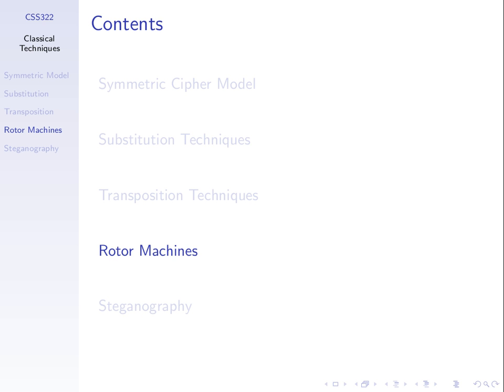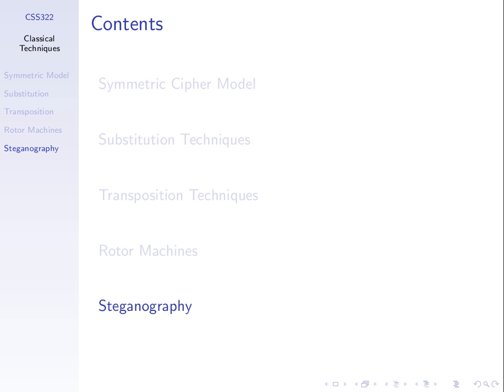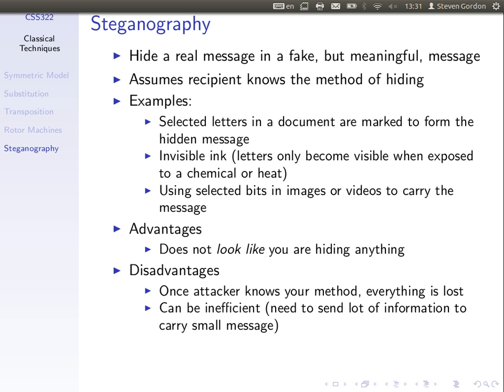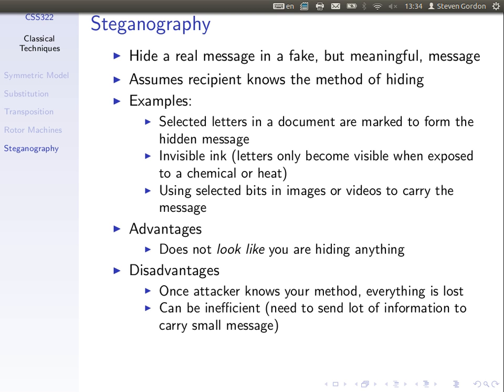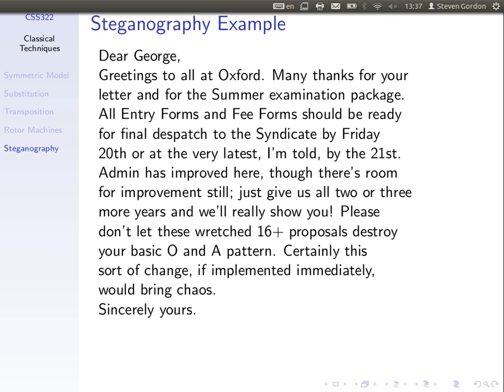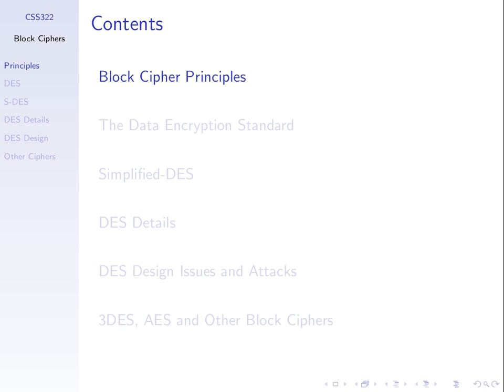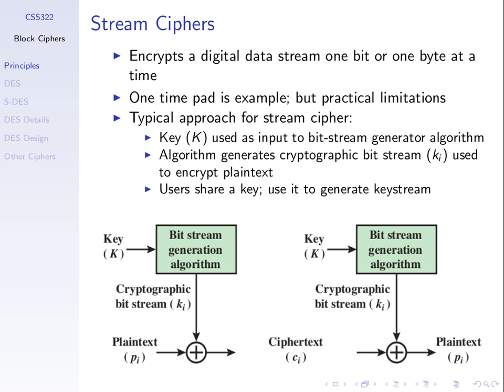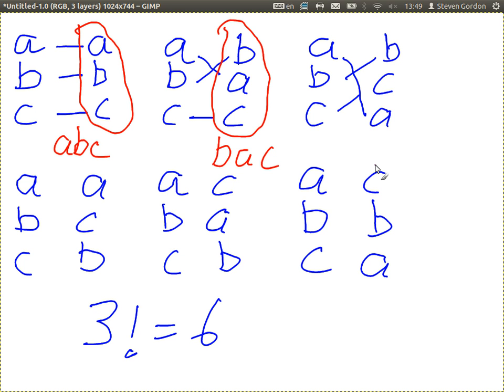CSS322, Lecture 05, 23 Nov 2012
Lecture 05 of CSS322 Security and Cryptography at Sirindhorn International Institute of Technology, Thammasat University. Given on 23 November 2012 at Bangkadi, Pathumthani, Thailand by Steven Gordon.